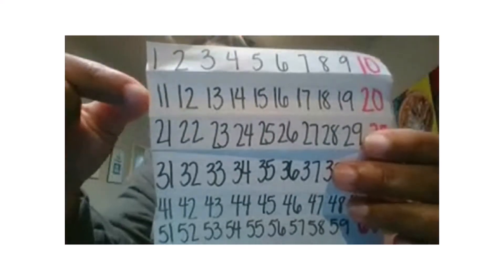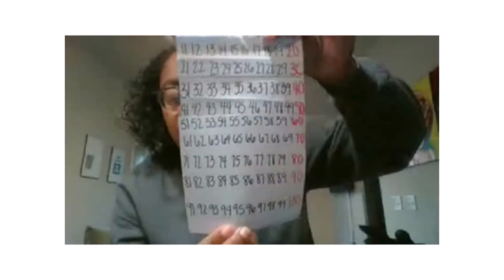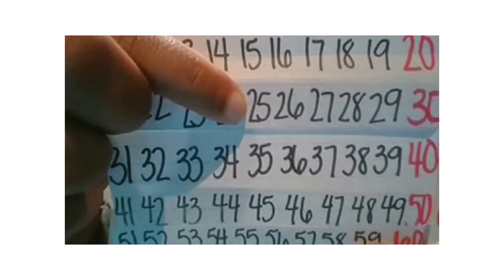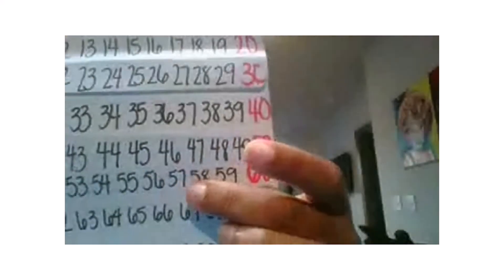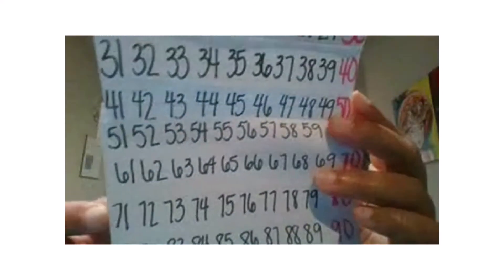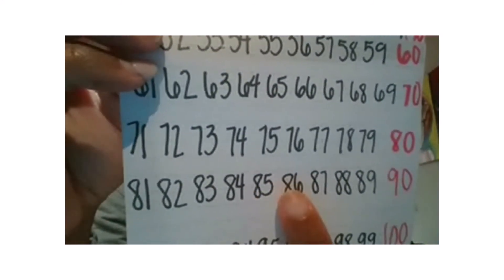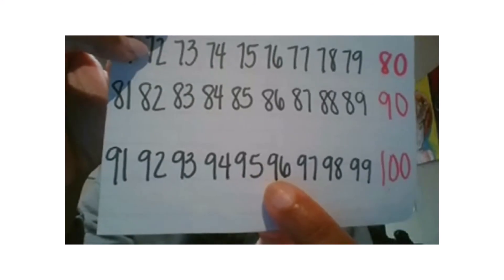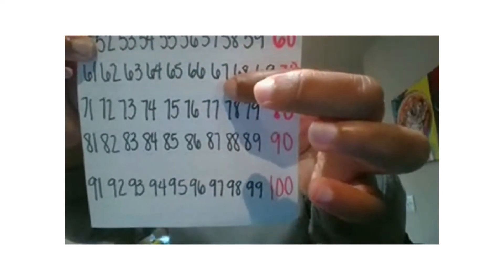04_28_KMath_Chaney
Today, scholars will extend the Say Ten and Regular Count Sequence
to 100.